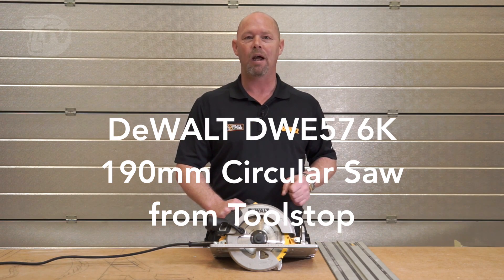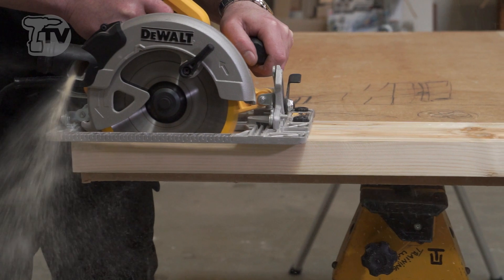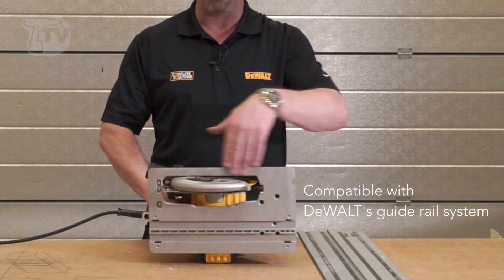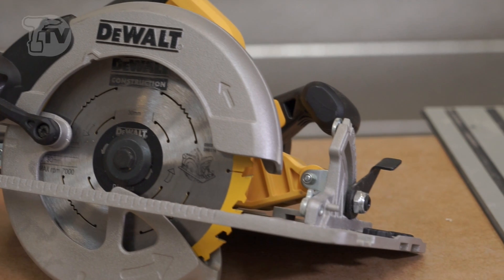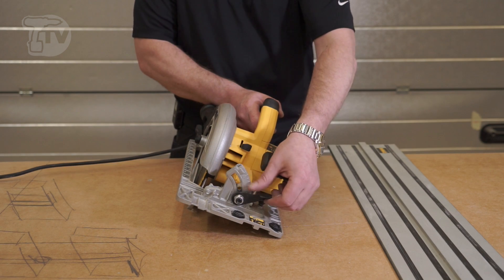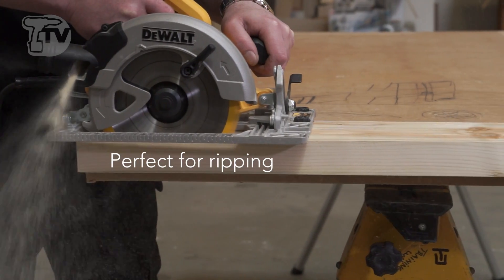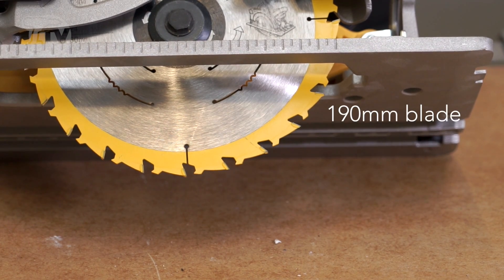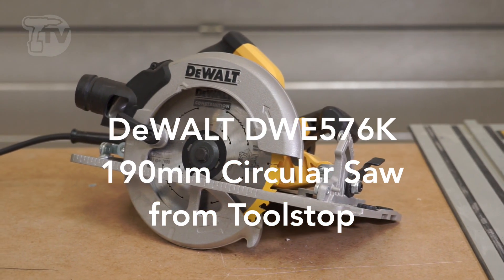DeWALT DWE576K Circular Saw from Toolstop